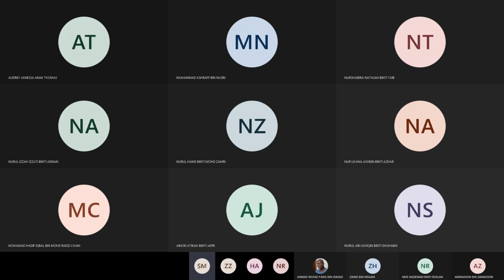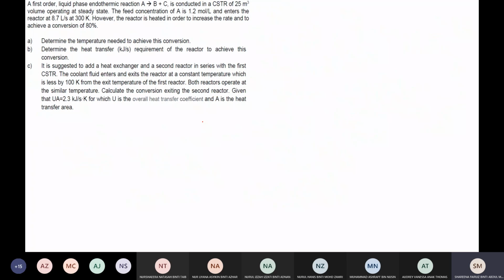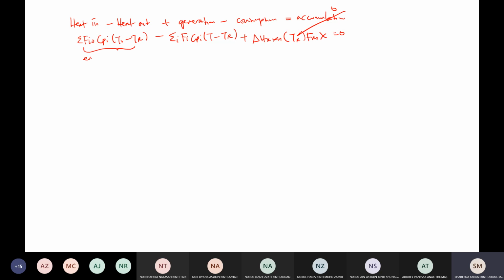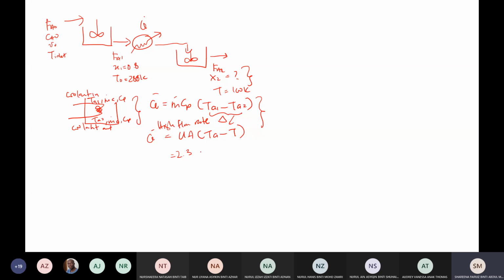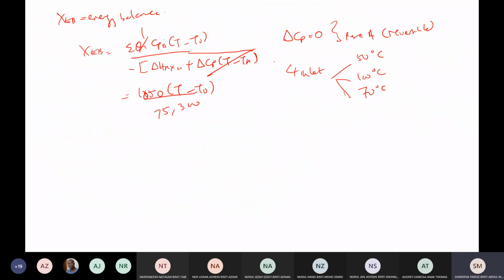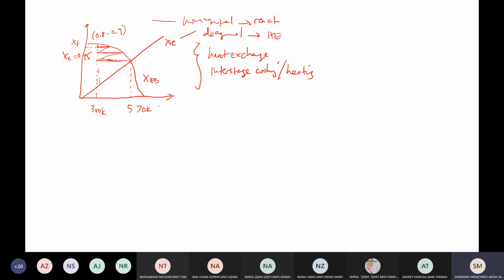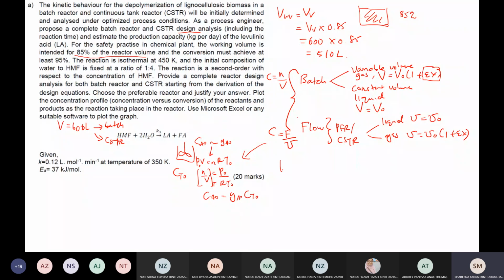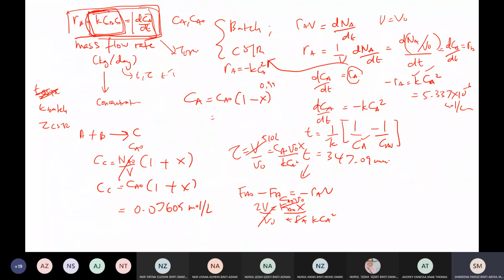Week 13 Tutorial Discussion Last Class